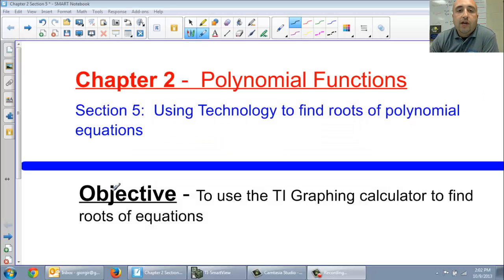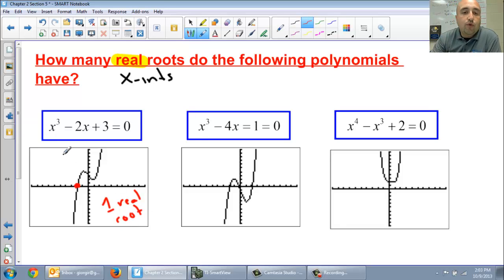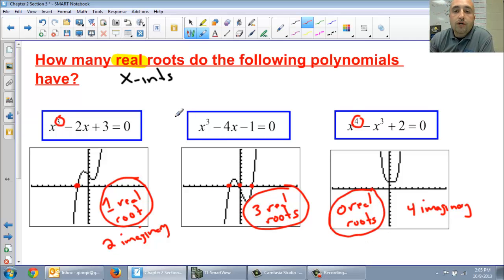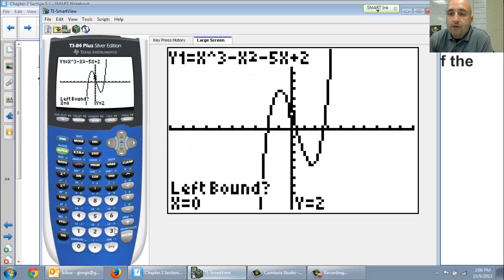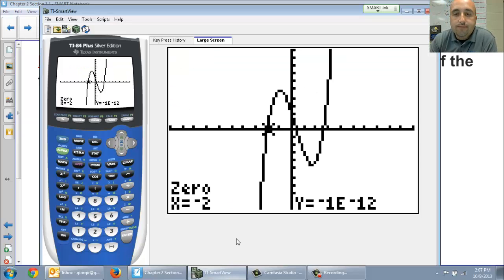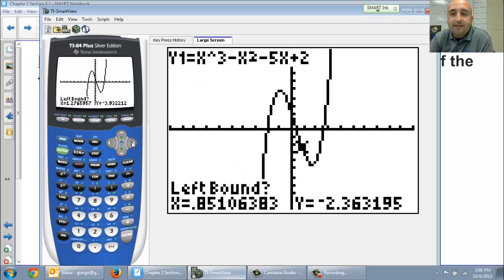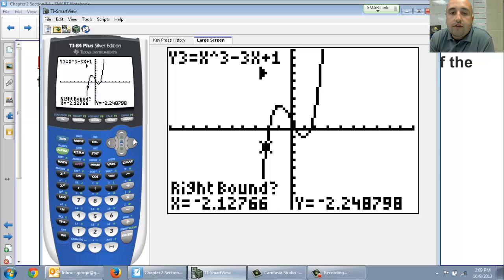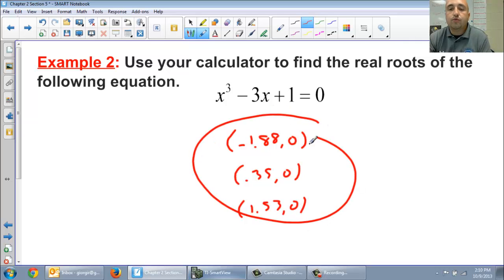Chapter 2 Section 5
finding zeros on calculator